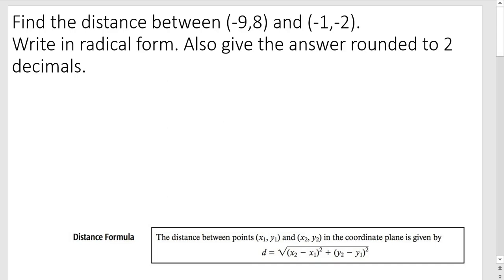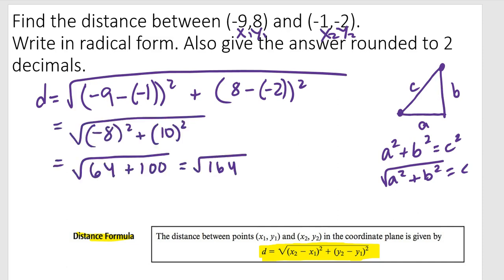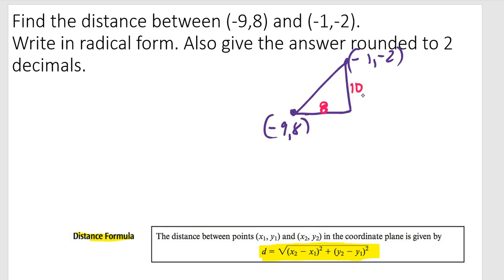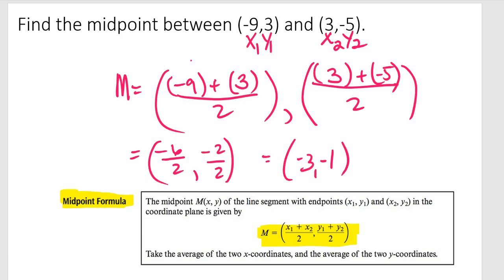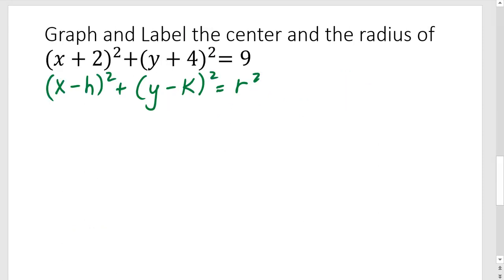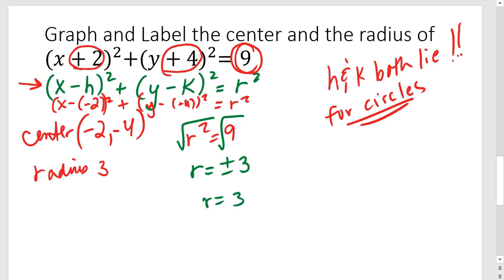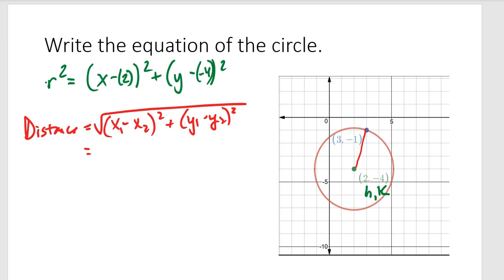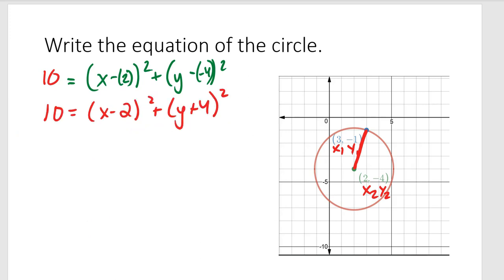4 5 Practice Problems